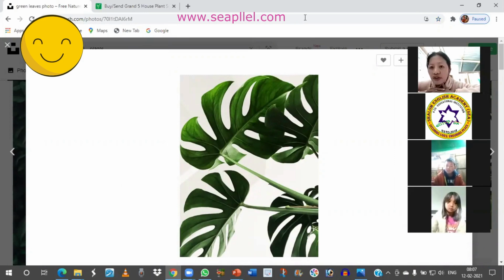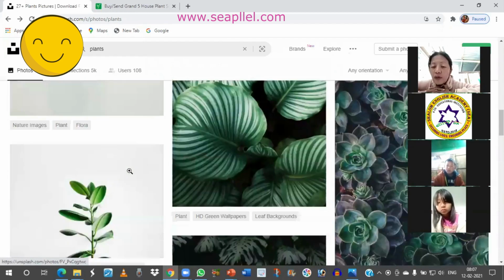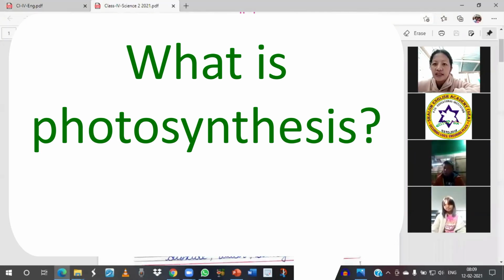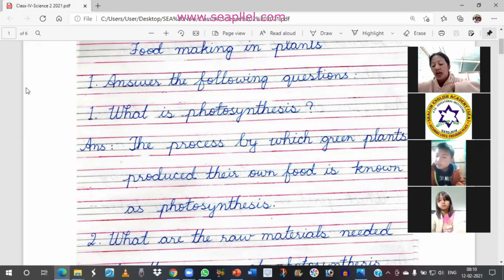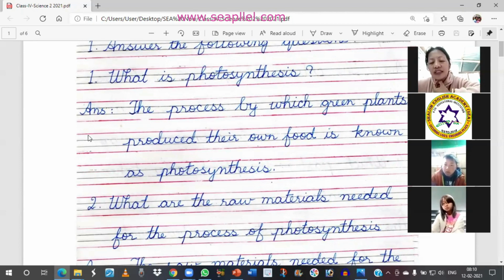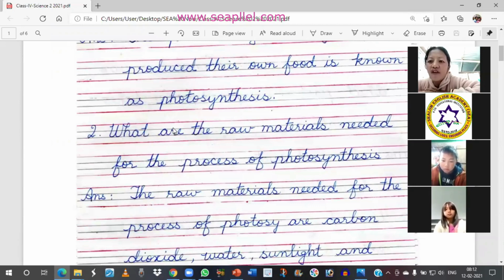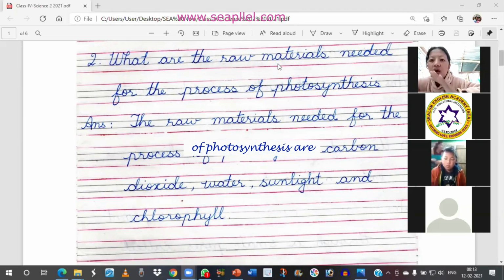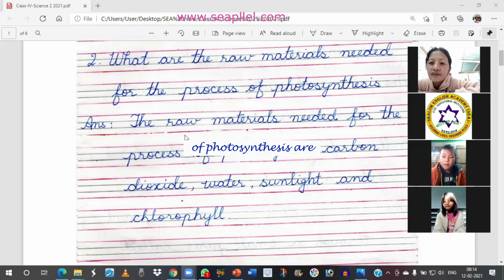Zoom Live Online Class, Class: 4, Subject: Science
SEA Zoom Online Class
Shalom English Academy, Pallel